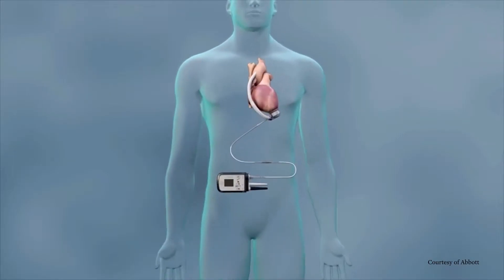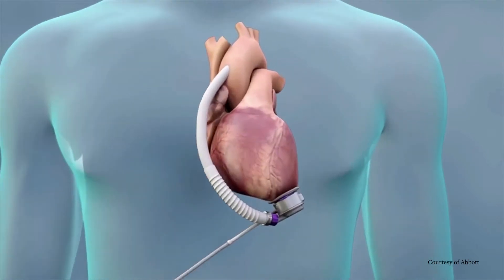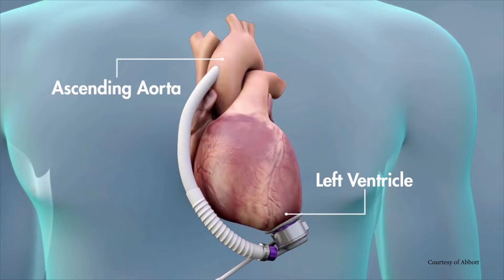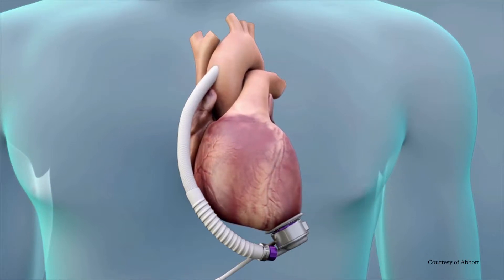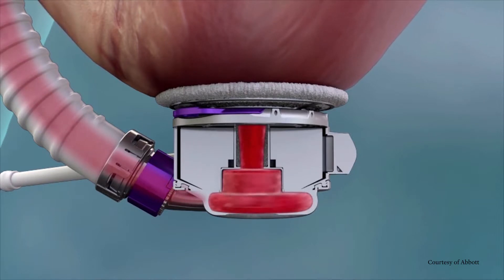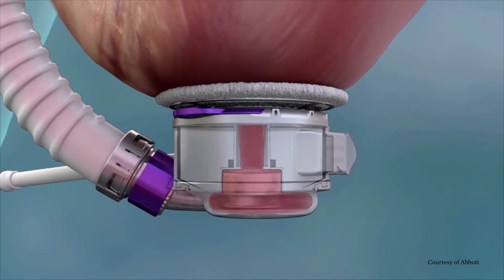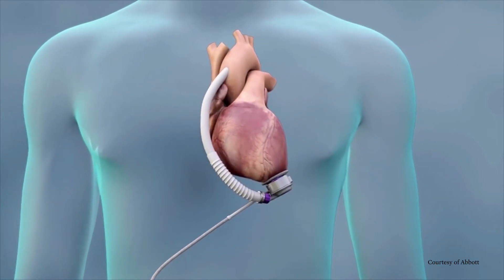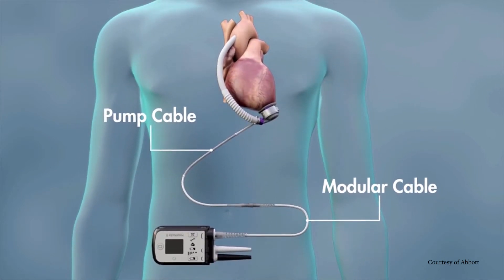Heart Mate 3 LVAD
This video describes the Heartmate 3 Left Ventricular Assist Device, for patients with advanced heart failure. Treating a complex condition like congestive heart failure requires education, specialty training, resources, and understanding in creating an individualized care plan tailored to the unique needs of each patient. Bringing together a diverse and wide range of specialty skills, Deborah’s Heart Failure Team offers state-of-the-art care.

A patient whose CHF has progressed to more critical stages may be recommended for a VAD, or Ventricular Assist Device. This surgically implanted mechanical device, which can take over the pumping function of the heart, can be used both to support sick patients until a donor transplant heart becomes available. Increasingly, VADs are now being used for patients who are not eligible for a heart transplant, and become a permanent replacement to help their heart function.